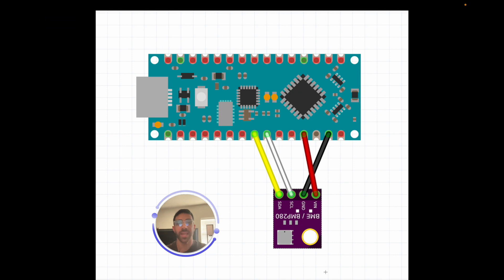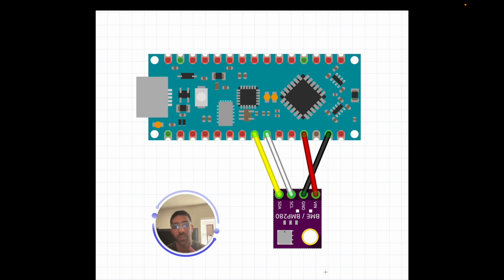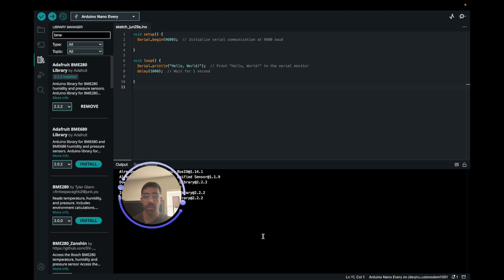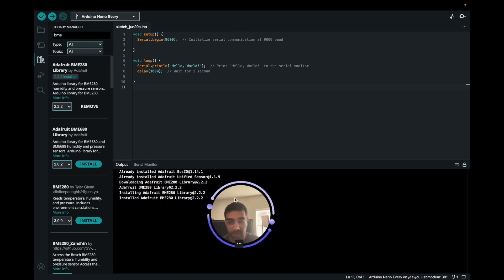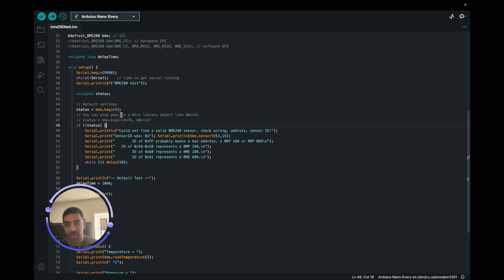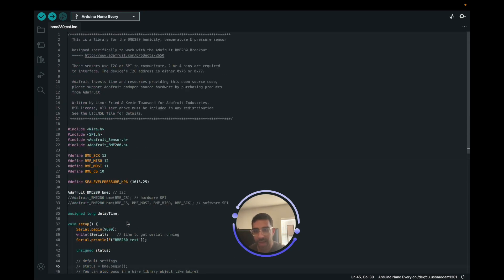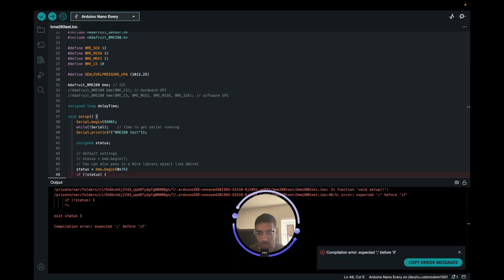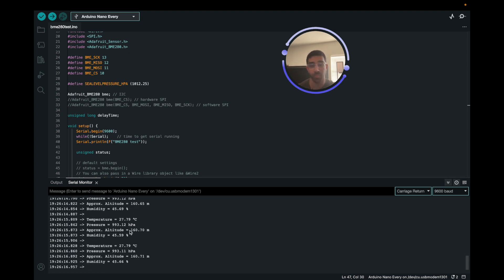How to Measure Temperature, Pressure, Humidity, and Altitude with BME280 and the Arduino Nano Every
Learn how to easily get sensor readings and accurate altitude values with your BME280 sensor and the Arduino Nano Every!

Where to Buy BME280 in this video:

TIMESTAMPS
00:00 Intro
00:10 Physical Setup
01:25 Code Setup